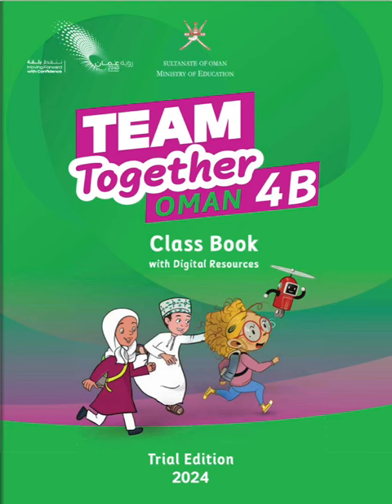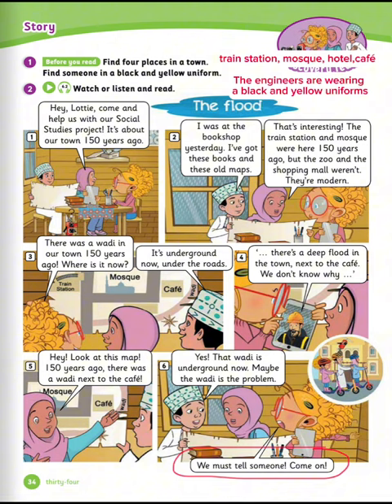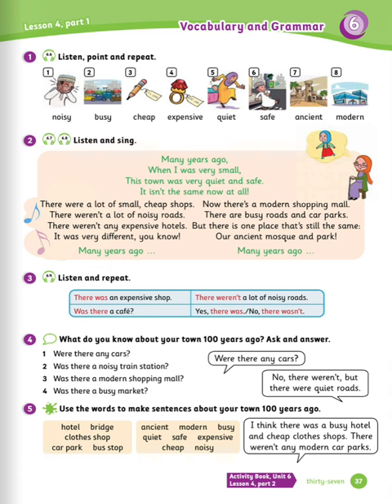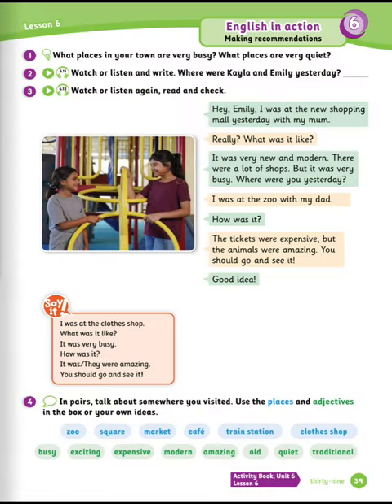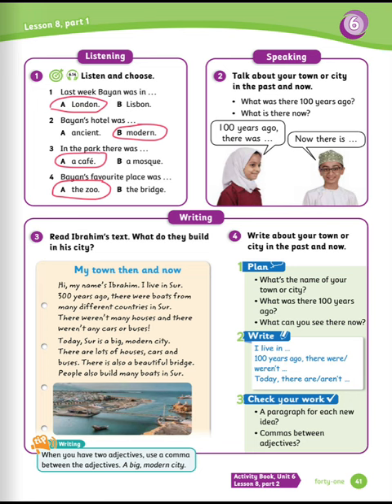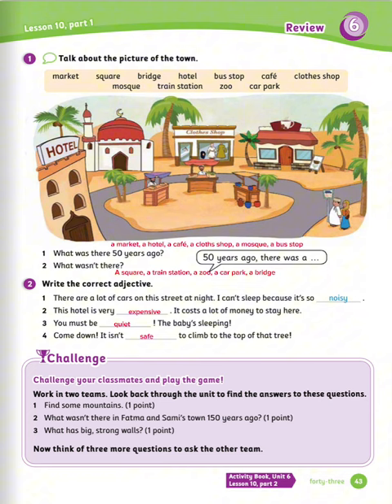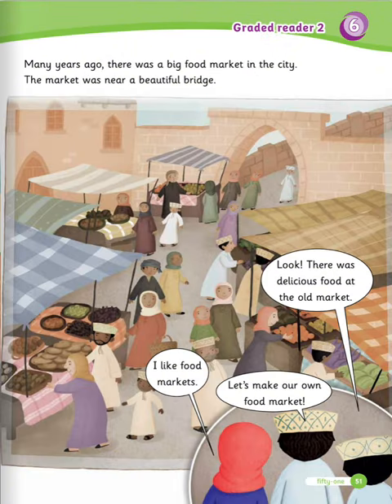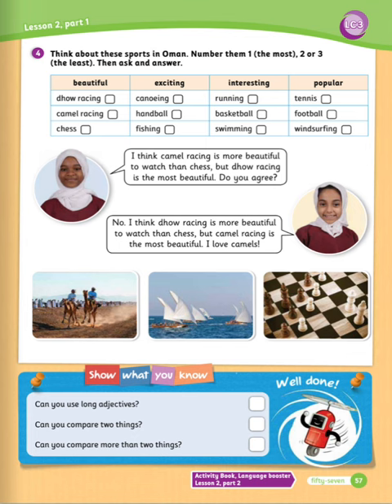‎ ⁩ الصف الرابع الفصل الثاني الوحدة السادسة ! Class book ⁩| our twon